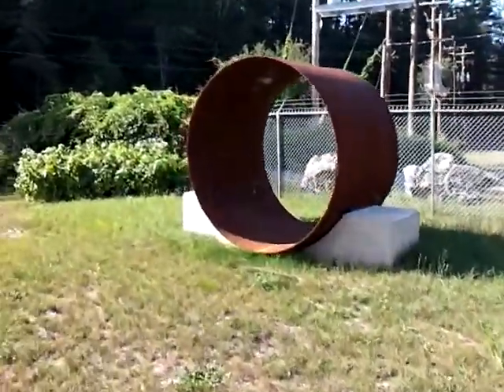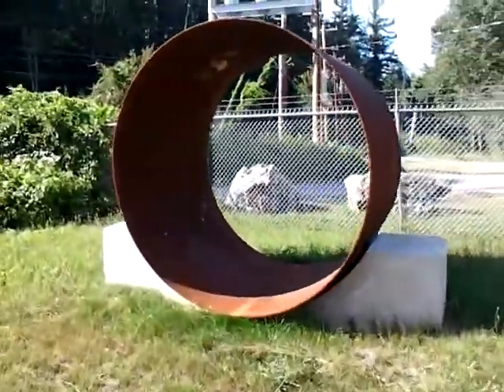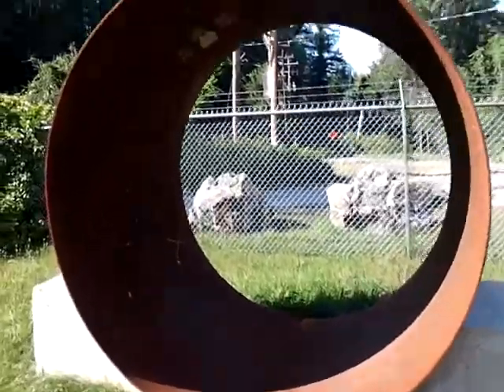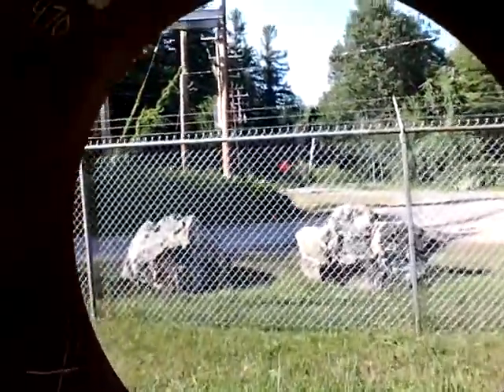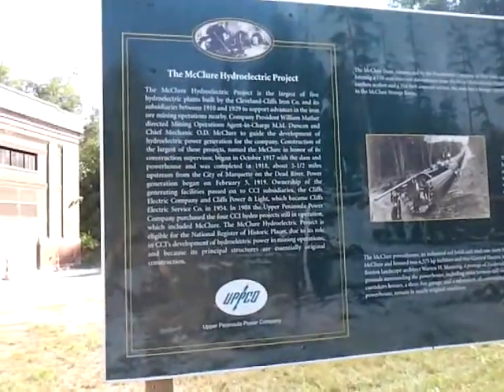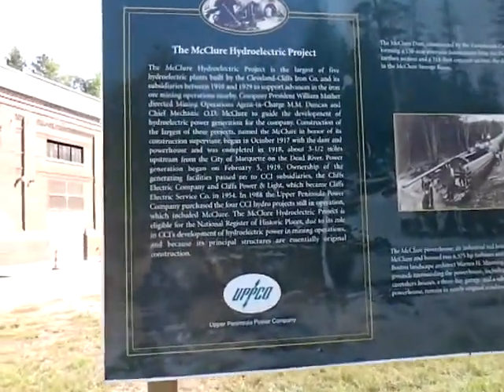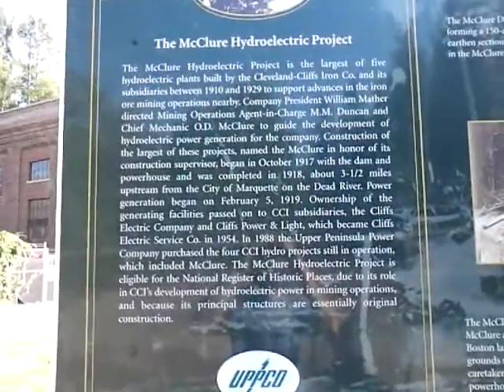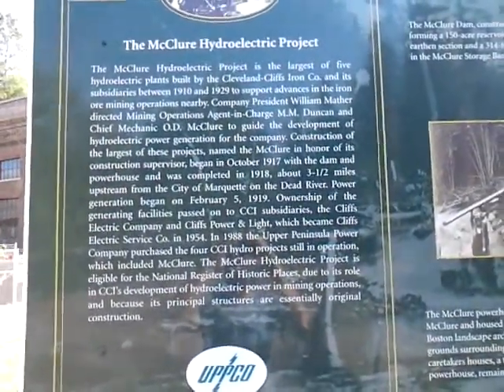McClure powerhouse, dead river, Marquette, MI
This plant is at the end of Forestville Rd. near Marquette and is often mistaken as the Forestville plant. This is in fact the McClure hydroelectric plant. Built in 1919. This plant feeds from a 7' diameter, 13,000' long penstock that produces 442' of hydraulic head. It has two S Morgan Smith horizontal turbines and two GE 4,000kw GE generators. Some 12,000 hp is made between the two turbines.